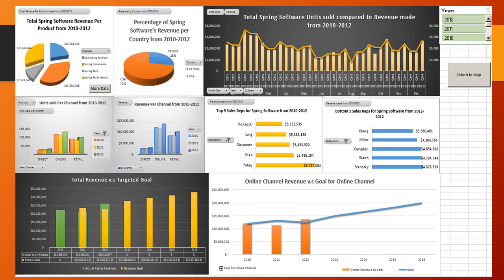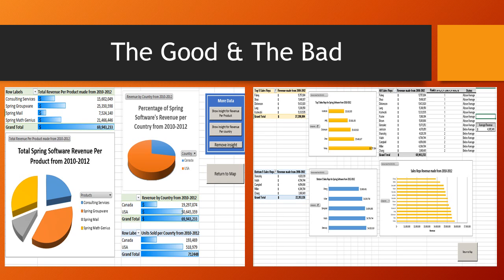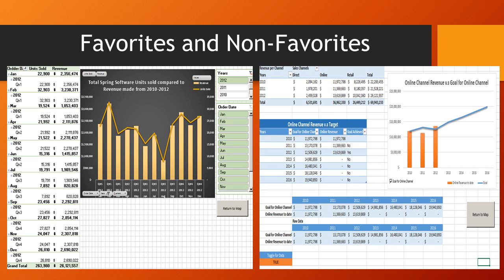Dashboard User Acceptance Testing